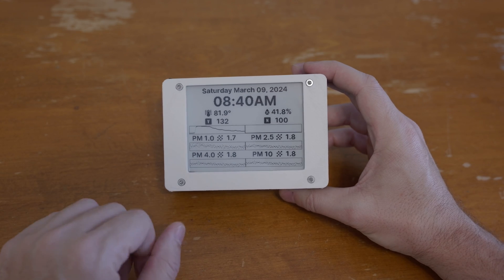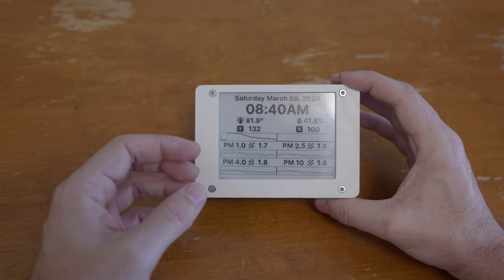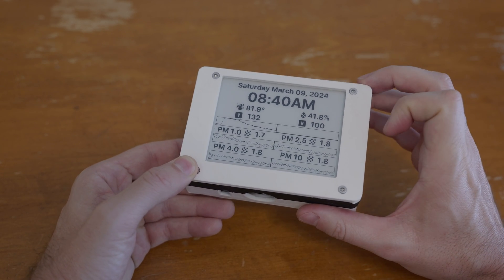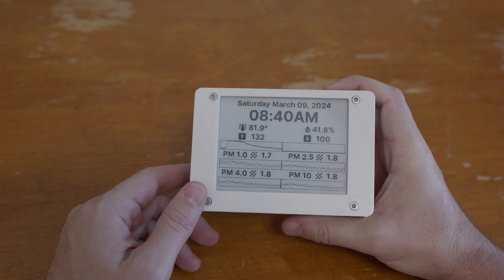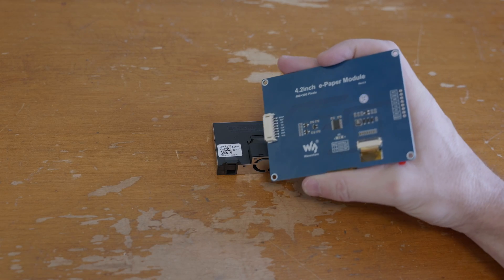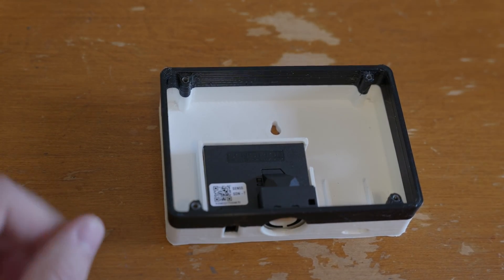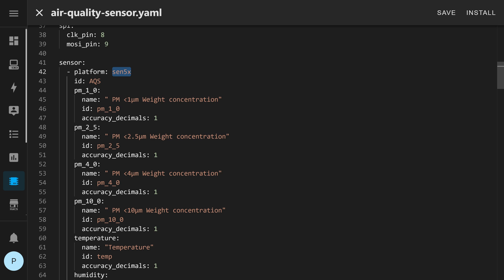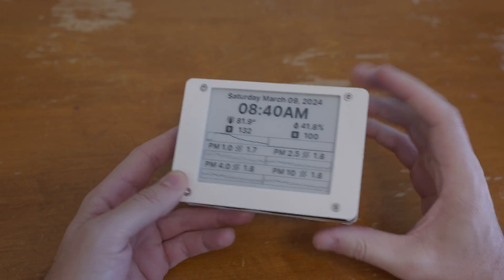SEN55 Air Quality Sensor with ESPHome and Home Assistant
The SEN55 by Sensirion is an air quality sensor that measures temperature, humidity, volatile organic compounds (VOC), nitrogen oxides (NOx), and particulate matter at the PM1.0, PM2.5, PM4.0, and PM10 levels. You can also use the SEN54, which does everything but NOx. These sorts of devices are potentially useful if you do 3D printing, painting/epoxy, or just general air quality monitoring in your home.

These work on a simple I2C interface, so can be integrated into Home Assistant very easily using ESPHome, which already has a component set up for them.

While I use an e-paper screen for this, I would recommend just a regular LCD, as you probably won't be running this off of battery anyway given the power requirements of the SEN55.

=== Timestamps ===
00:00 Introduction
02:00 Sensitivity and VOC/NOX indexes
03:55 Power and display recommendations
05:03 Shoutout to Mrmdavidson on github
06:30 3D printing results
08:45 Components and build notes
12:30 YAML overview
15:50 Conclusion